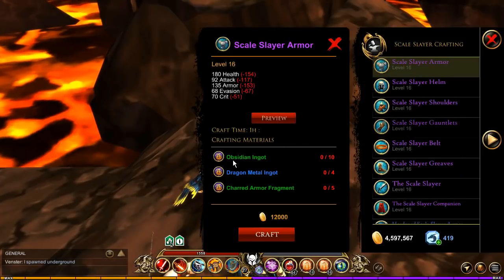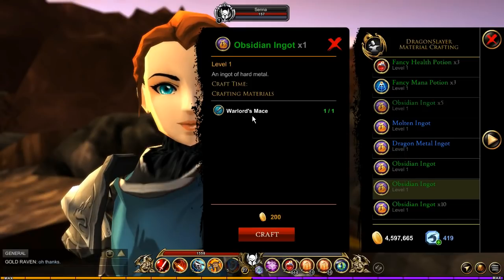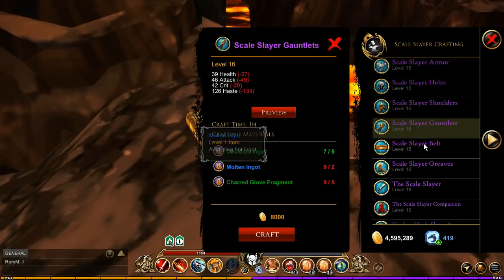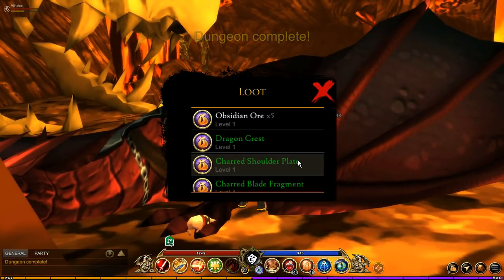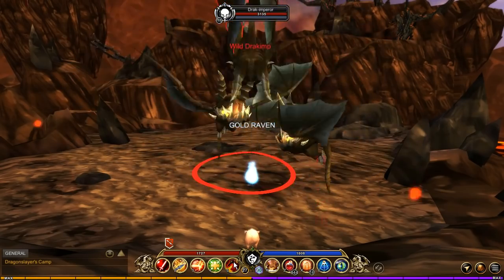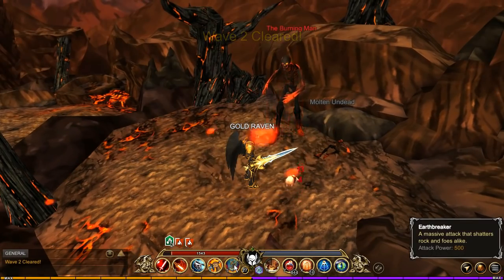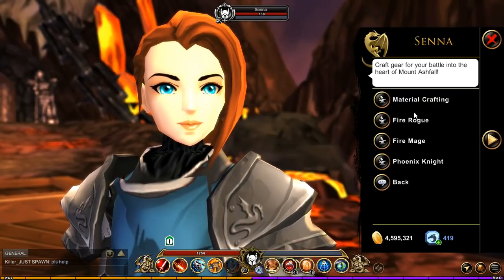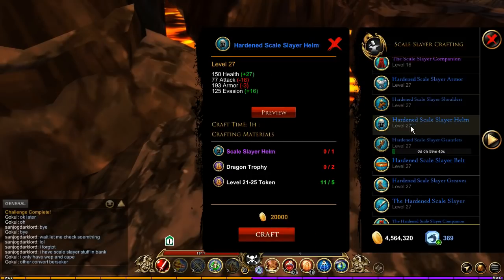AQ3D How To Get Scale Slayer Set AND Hardened! AdventureQuest 3D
Artix Entertainment`s new mobile mmo rpg.
AdventureQuest 3D!